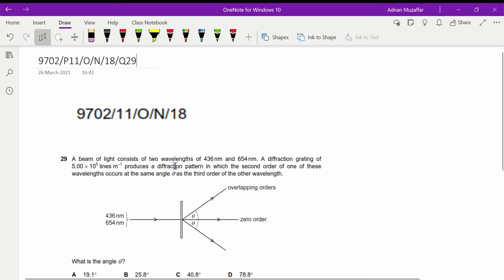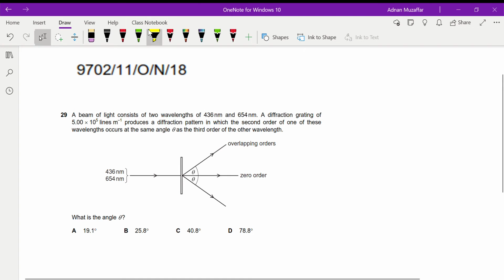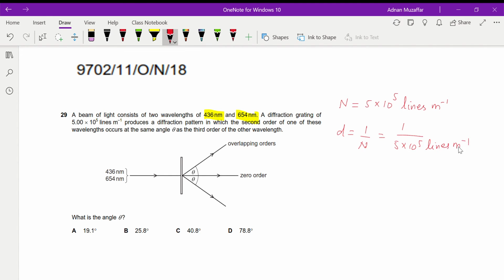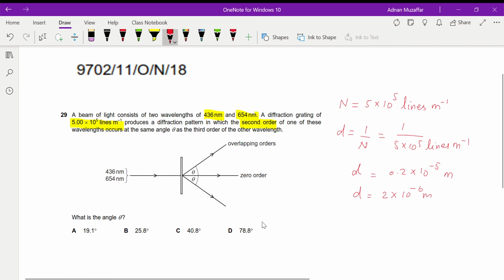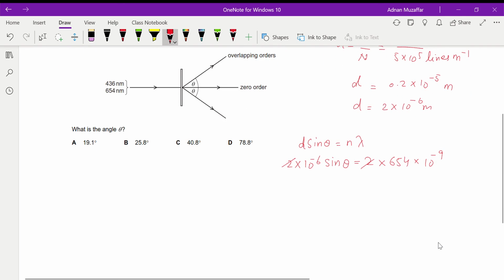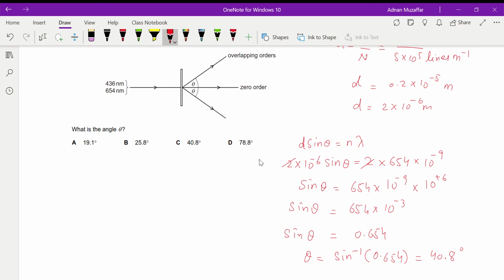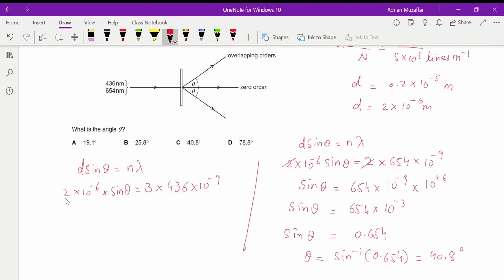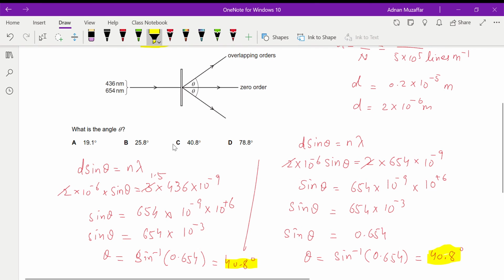AS Physics 9702/P11/O/N/2018 Q29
AS Physics Topic : Diffraction grating